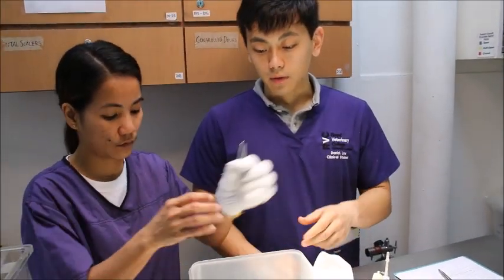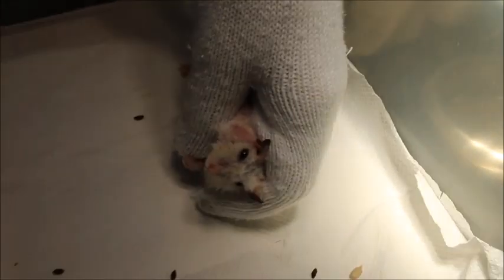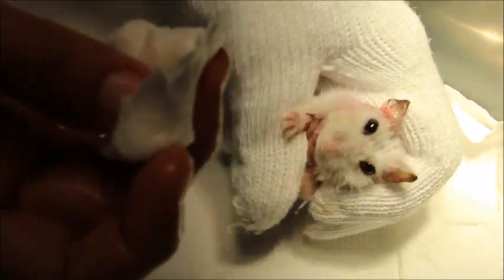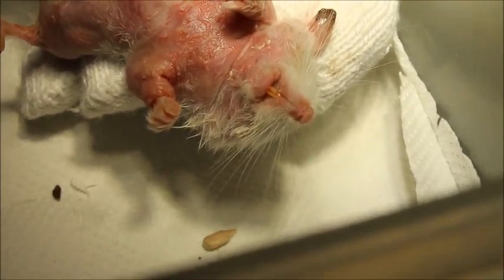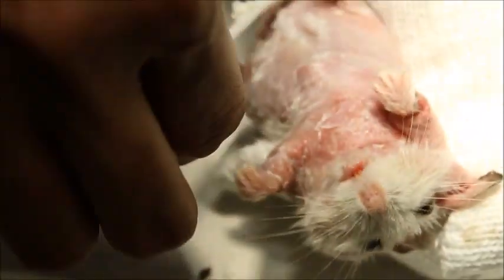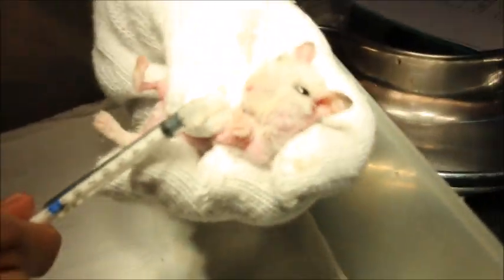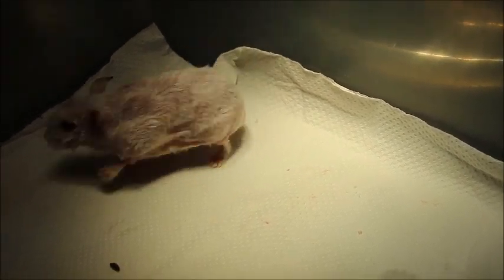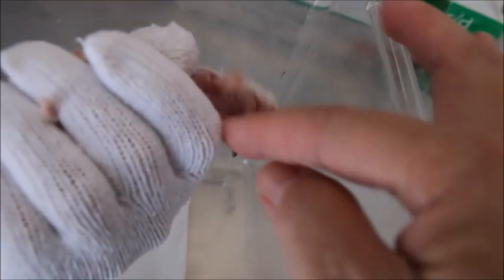Final Video: A dwarf hamster has skin infections on the lower body for many weeks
A veterinary educational video from Toa Payoh Vets
A dwarf hamster has inflamed red lower body (ventral dermatitis) and ear infections. The hamster is an in-patient for around 8 days for treatment. The hamster is painful and so resented treatment by squeaking.

In the video, my assistant said that the duration of the lower body inflammation was 3 days, as she reported that was what the owner had said. I asked the owner later and she said the duration was several weeks.

Now the skin is inflamed and the neck skin is ulcerated. The owner had delayed seeking treatment for some weeks.

If the owner does not treat this ventral dermatitis properly at home after our treatment for 5 days, the skin will become badly infected with pus and will be wet and breaking down into yellow pieces.

This condition is called cellulitis and is hard to treat as the skin had broken down in various places. The hamster stops eating and dies from septicaemia.

An image of early cellulitis/ventral dermatitis is shown in this video.